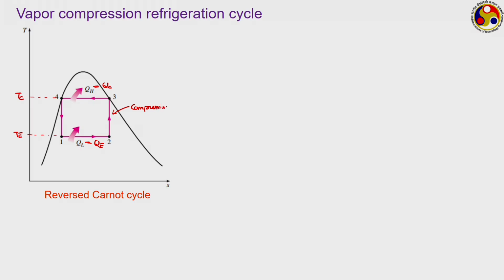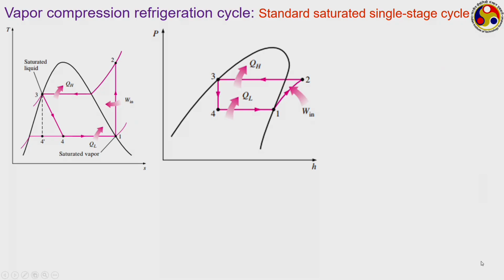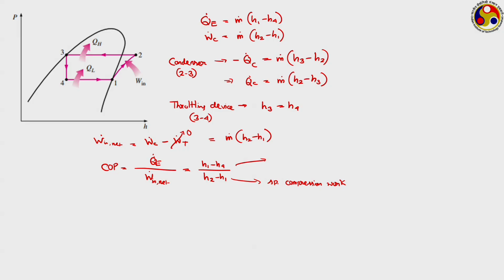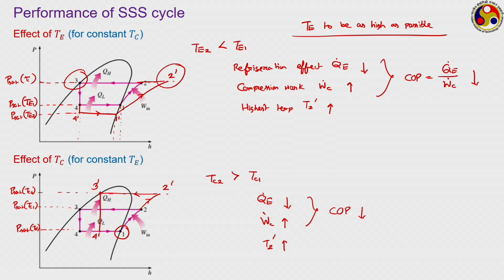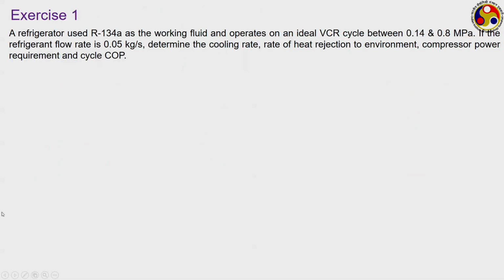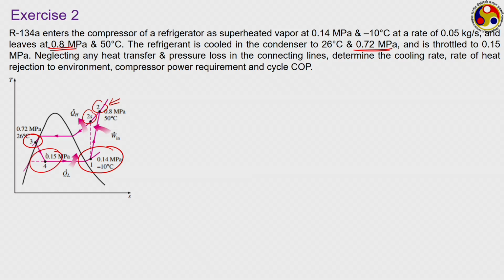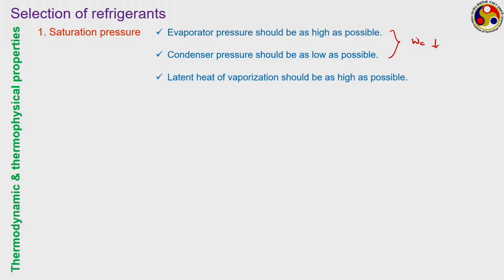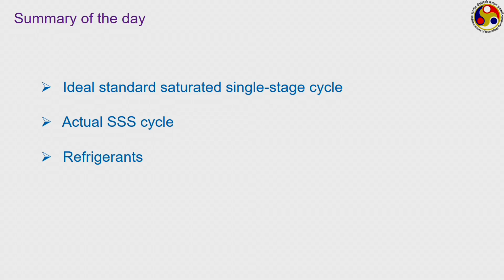Lec 27: SSS cycles & refrigerants